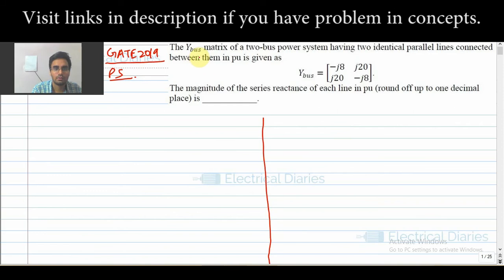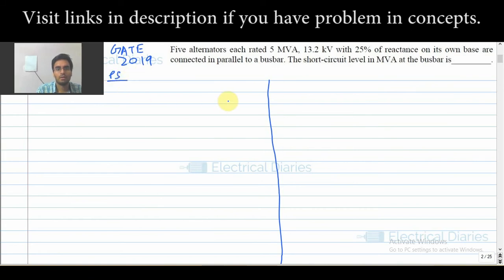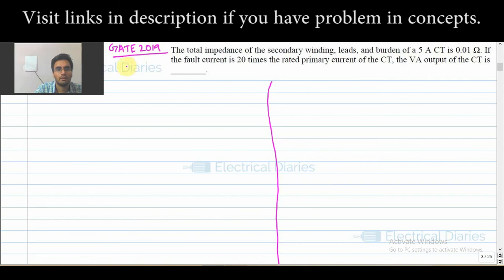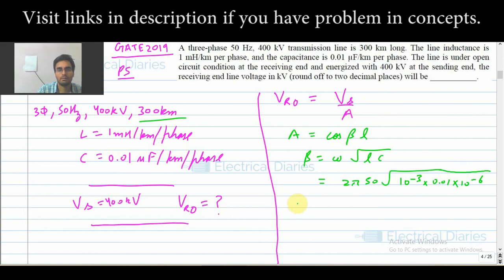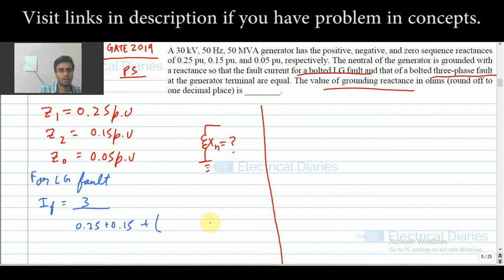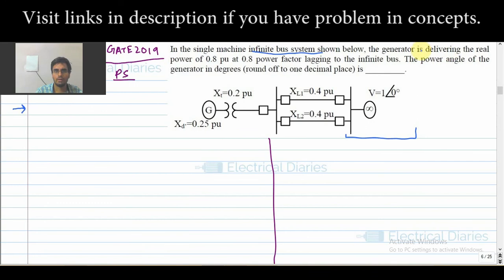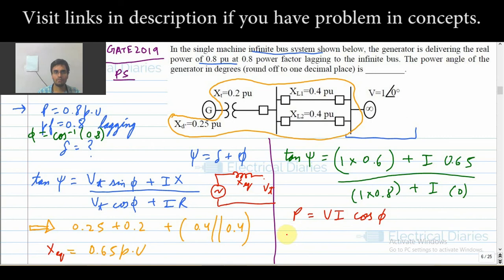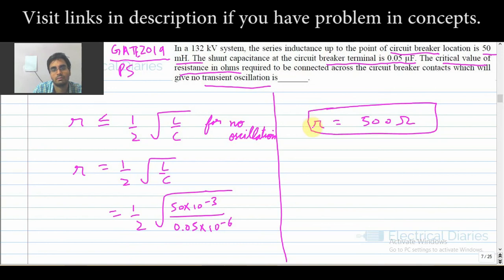GATE 2019 | Power System | Solved Questions with Explanation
Solve GATE 2019 Power System with us and grasp the way of attacking problem.

Concept for Question 3:
This needs common sense. Explanation in above video is enough.

Concept for Question 7:
Learn formulae